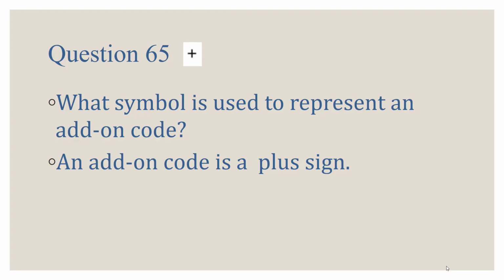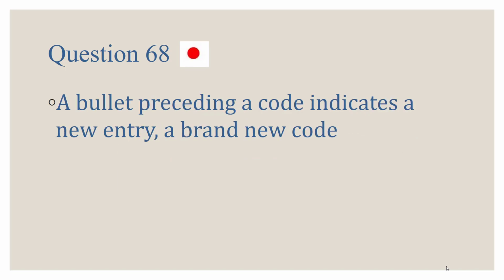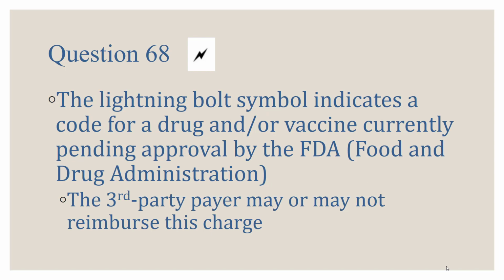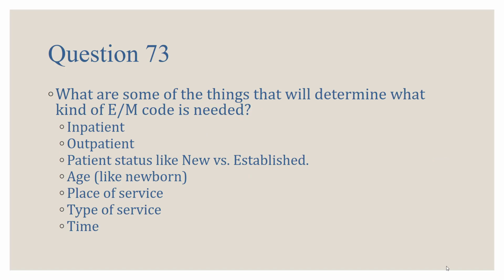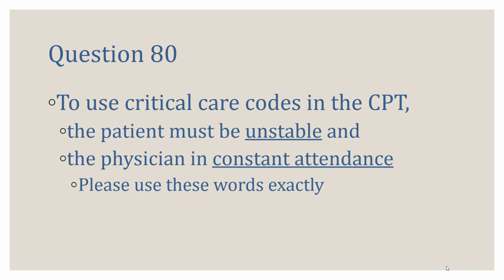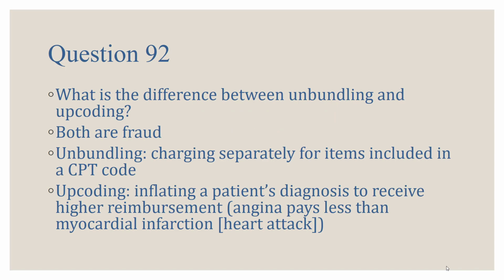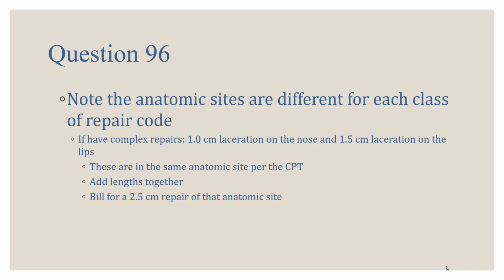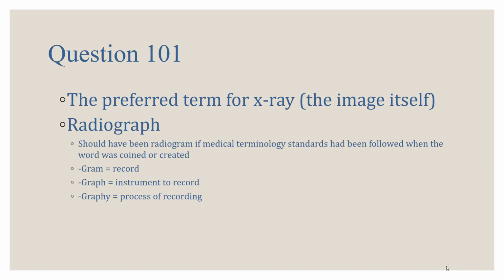OST 148 Chapter 7 Study Guide Q65-Q102